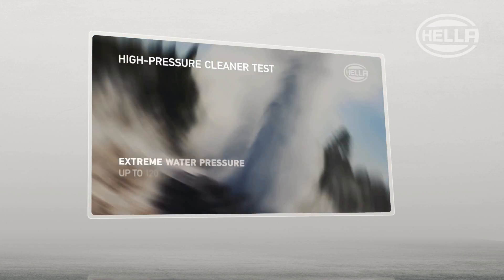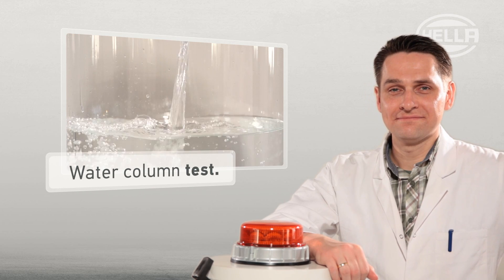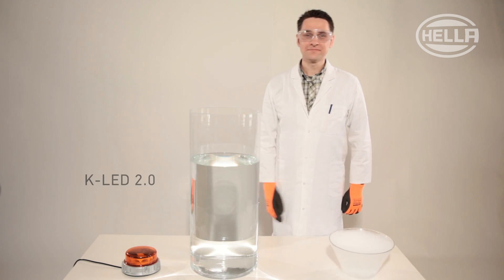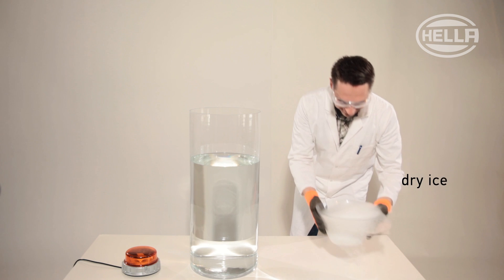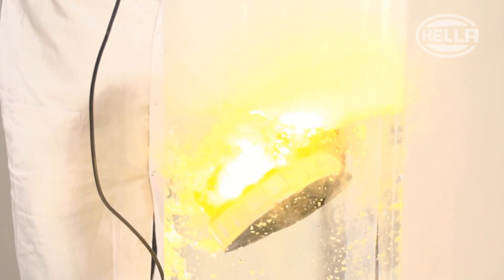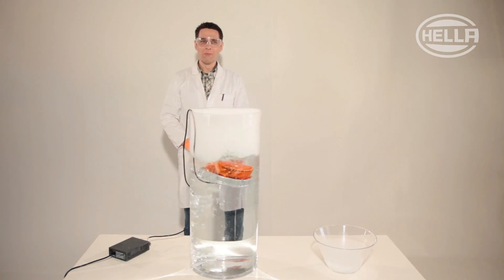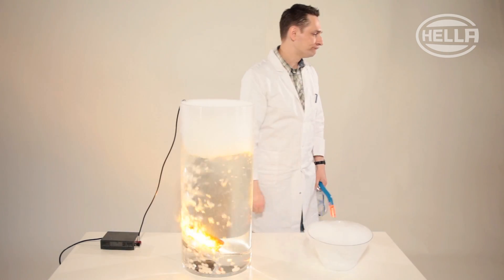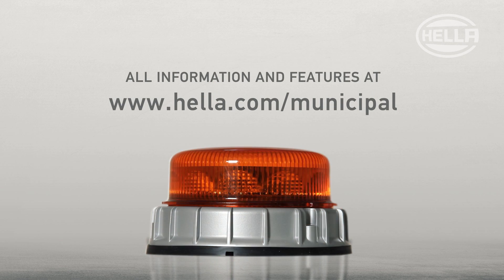HELLA K-LED 2.0 BEACON - The water column test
HELLA products are tested and put through their paces under the toughest conditions - from water splashes, through immersion, to intensive climate tests.
In this video we introduce the K-LED 2.0! With the water column test we will show you something that has never been done with a K-LED 2.0 before!